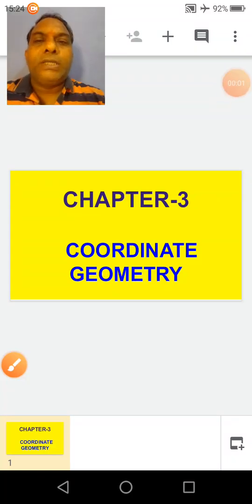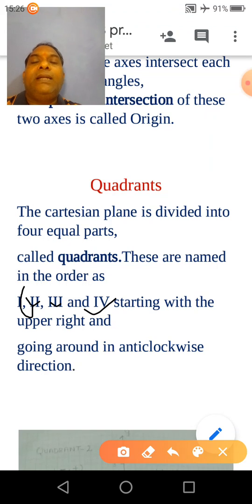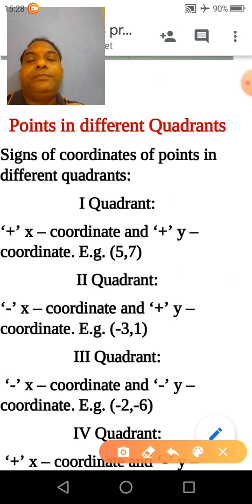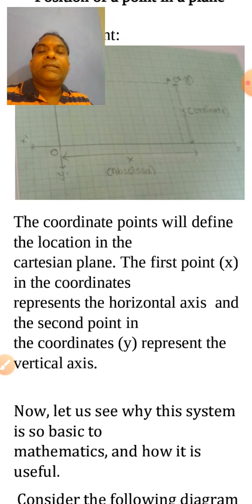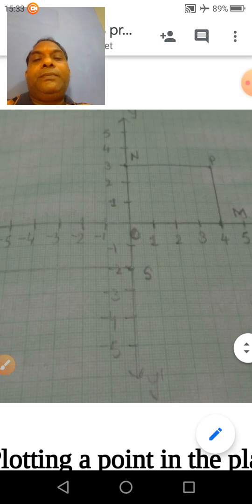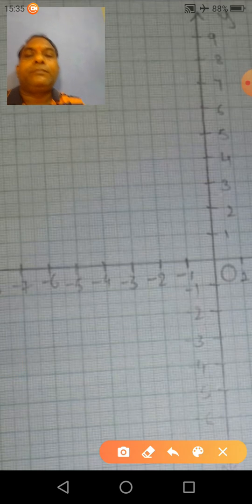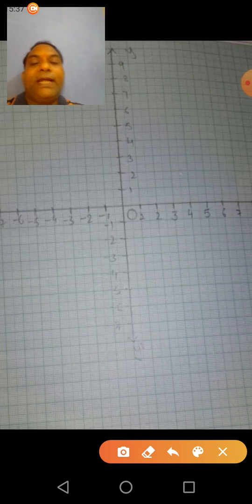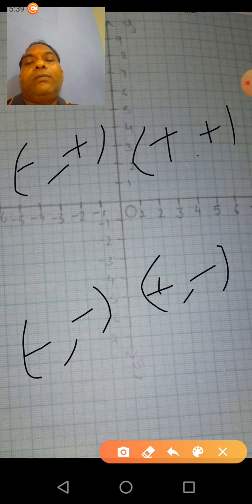cl9_mathematics_ch3_coordinategeometry_080720